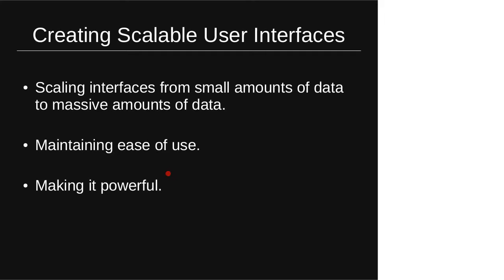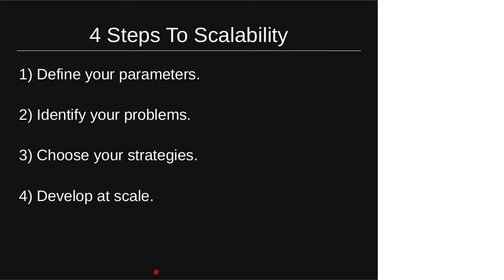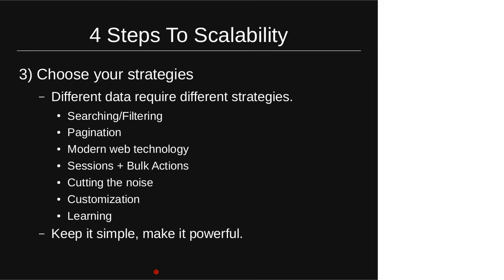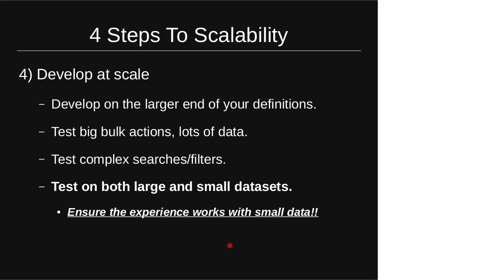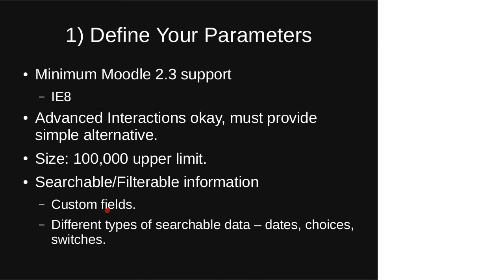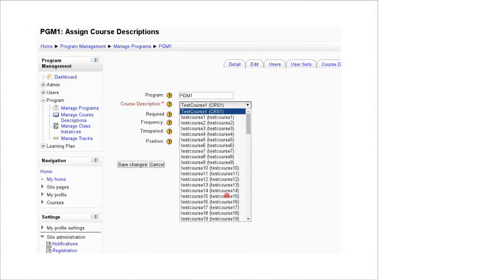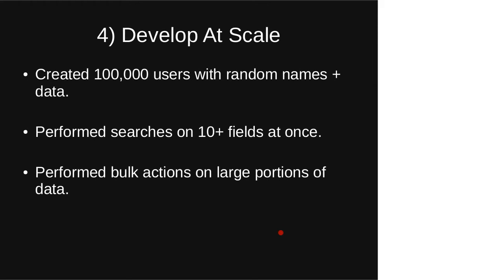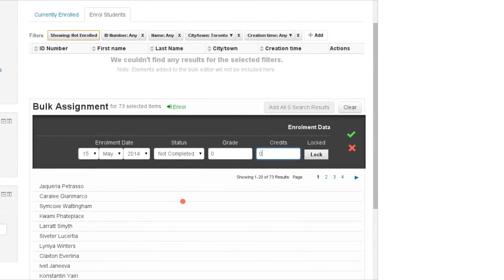James McQuillan - Creating Flexible, Scalable User Interfaces - iMoot 2014